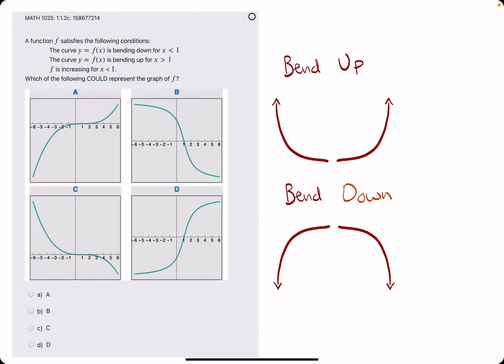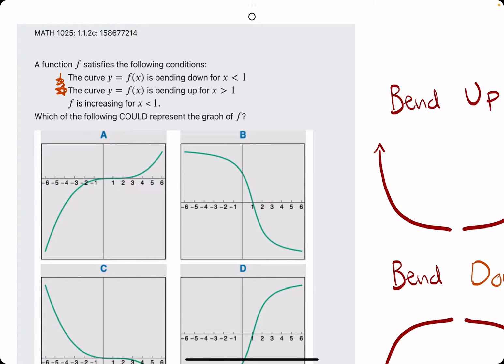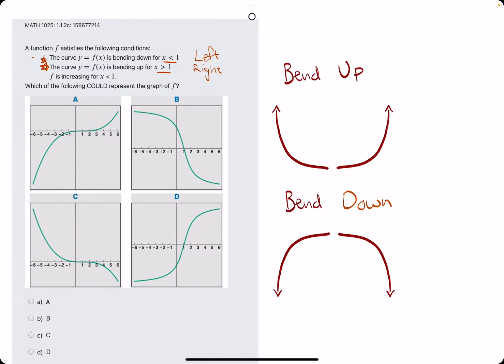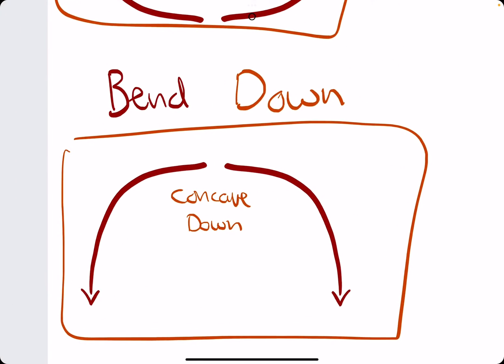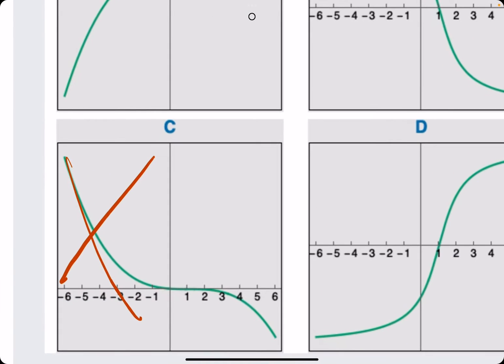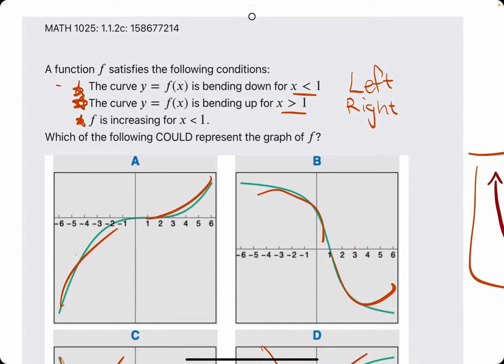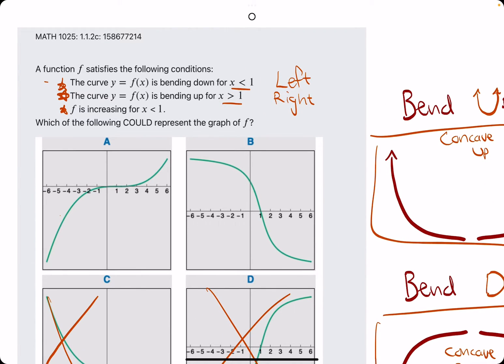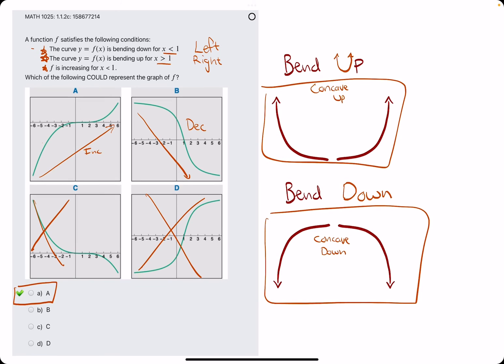Identify the Correct Graph - Concave Up or Down, Increasing or Decreasing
Timestamps:
00:00 Hokie dokie
00:15 Bending up vs bending down. Note: Statement 1 always describes the left half of the graph, while Statement 2 describes the right half of the graph
01:30 Eliminate options based on bend behavior
01:55 Statement 3. Increasing means y-values go up from left to right. Decreasing means y-values go down from left to right